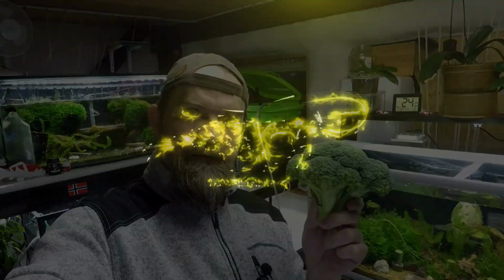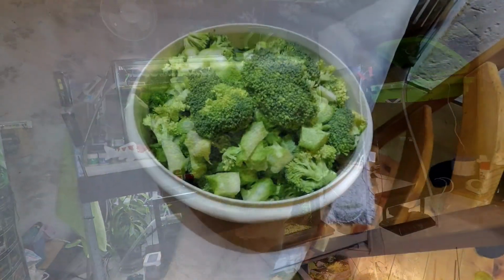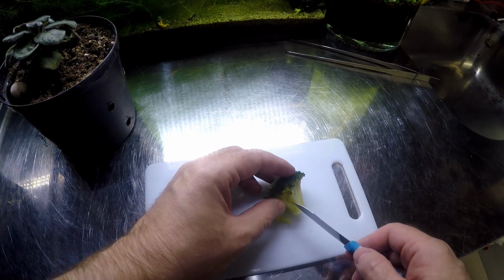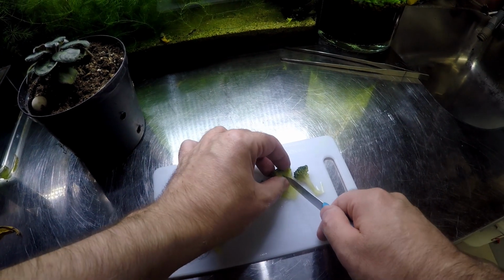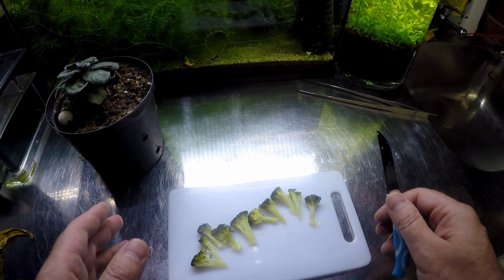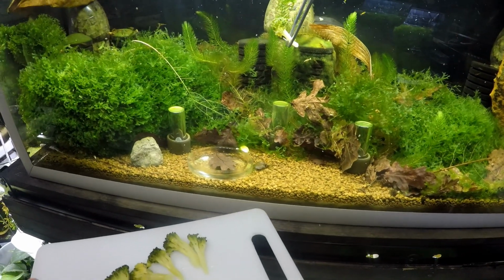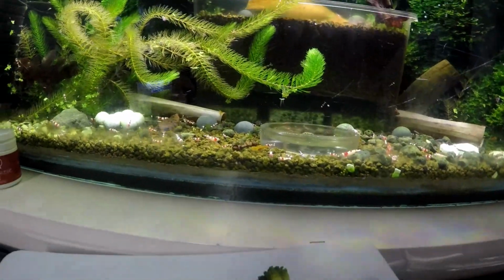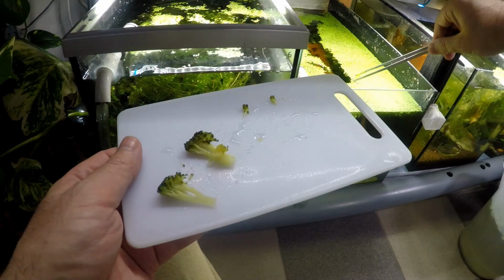Shrimp Versus Broccoli - - Shrimp Keeping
Hey, I’m Mark! I love helping people with shrimp-keeping issues. I’ve got a passion for shrimp like no other, and I use my experience to showcase my shrimp and help you out with any problems. If you’ve got a question, just drop a comment on one of my videos, and I’ll get back to you as soon as I can!

Paper Back Bee Shrimp Book
US Version
UK Version